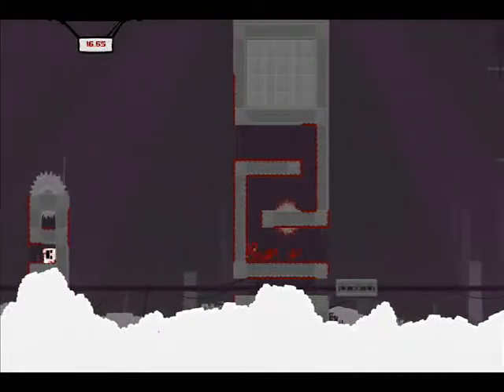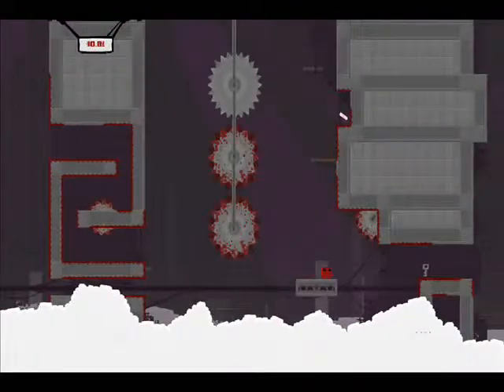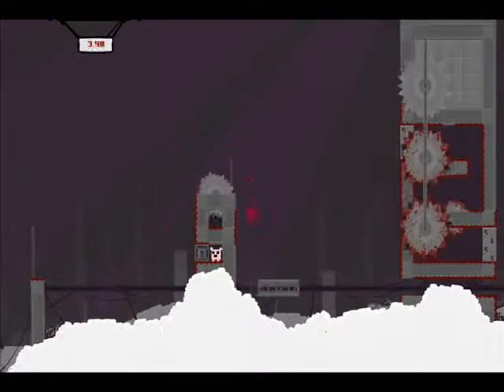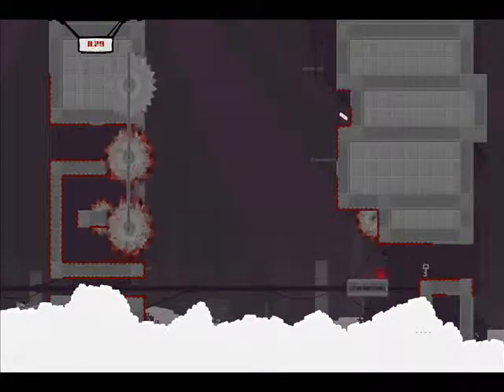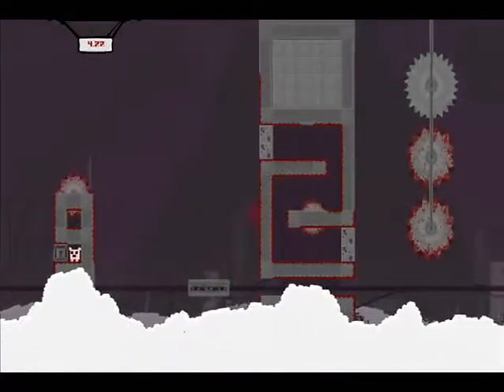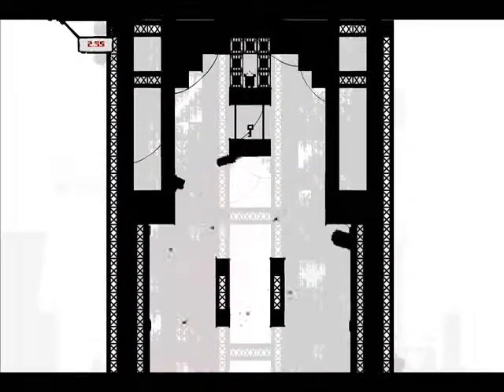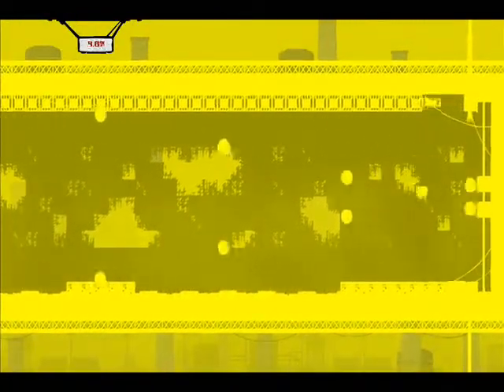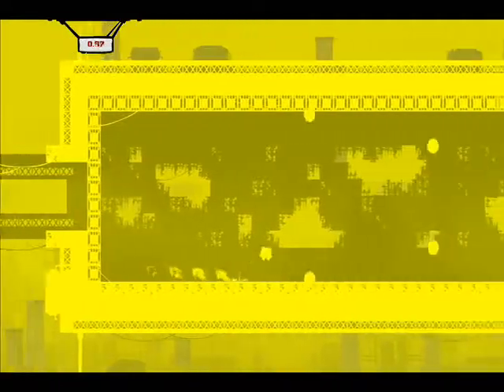Let's Play: Super Meat Boy (Blind) - Part 36: NyanChu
In this episode, we finish off two more levels in Dark World 3, and are joined again by Matthew in order to ease my pain of World 3-18X. Oh and NyanChu I guess...